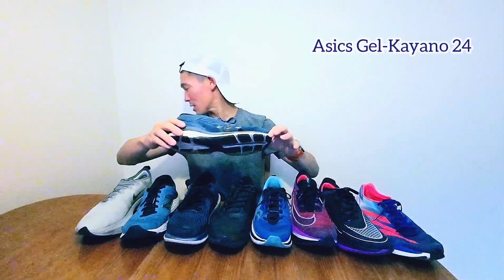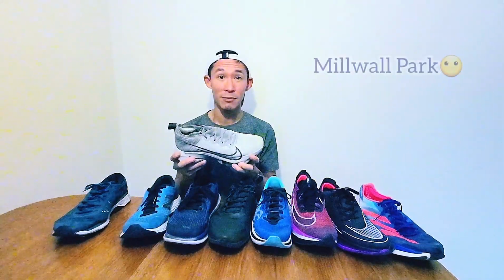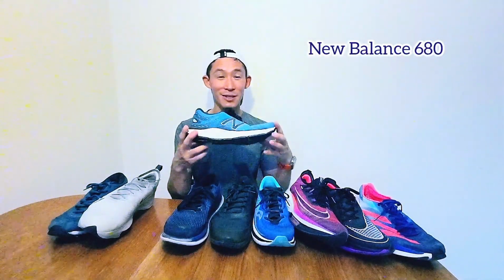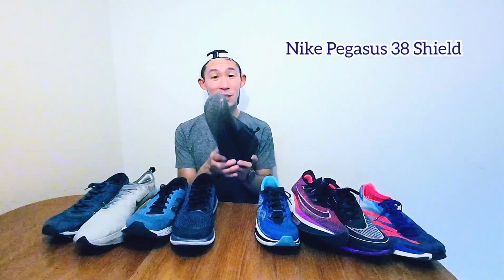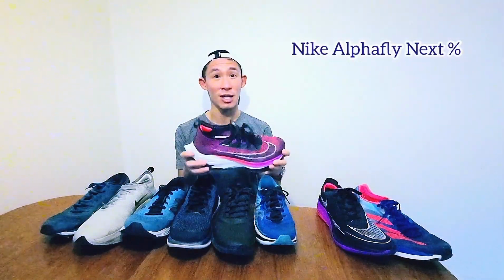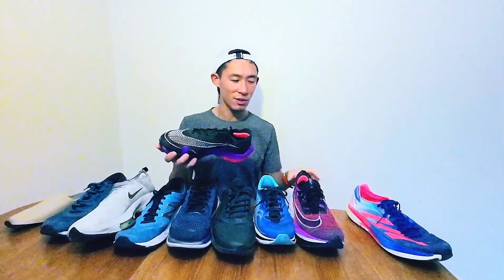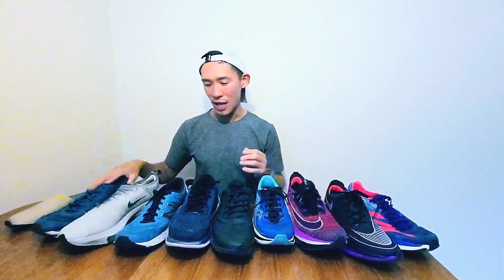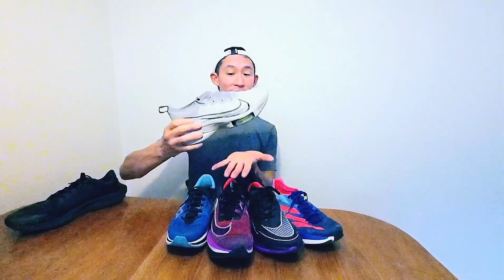My Secret Shoe Fetish - My shoe rotation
My secret shoe fetish...

Over the past two years it has been a blessing to be able to explore a range of trainers and have had success and goals reached with them.

Moreso to learn about the technology in each shoe and understand how they enhance good running form. As a physio who focuses on injury prevention, running efficiency and economy has been of key importance.

It is great to have taught running form to my clients especially during covid and can back it up with sub 18min 5km and sub-3hr marathon.

So which shoe should you buy? What shoe are you looking to tey next?